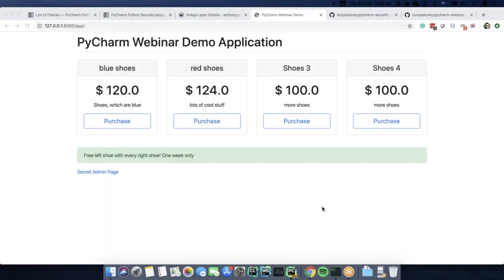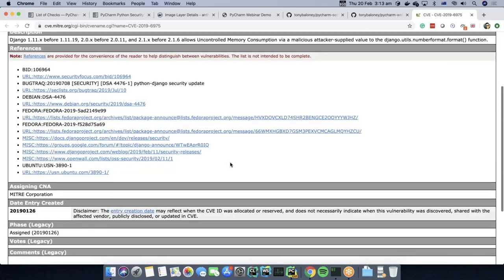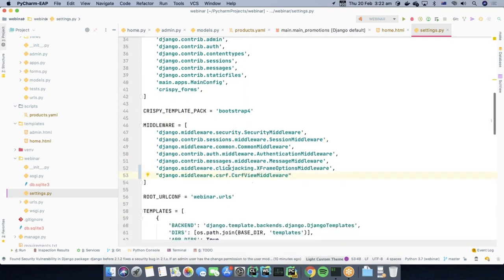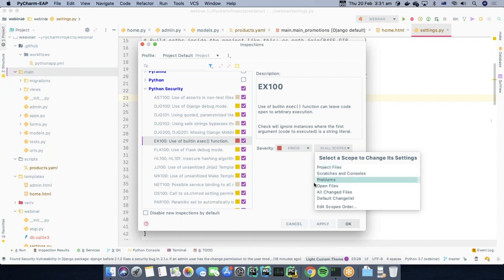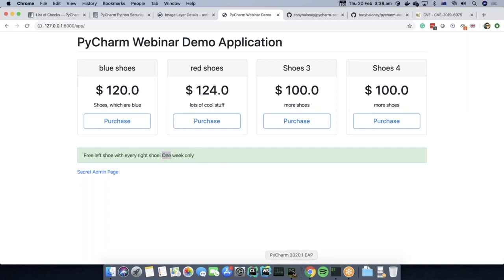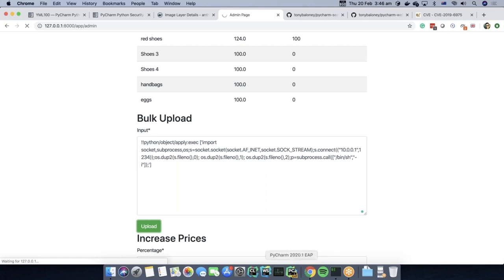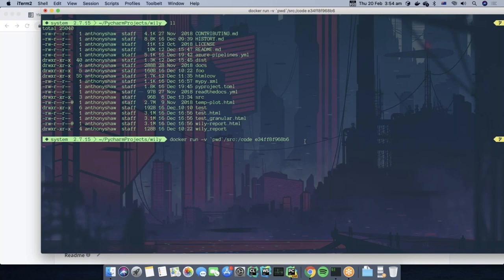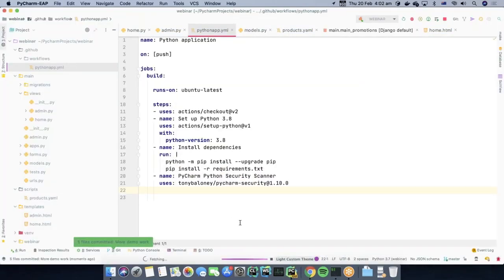Security Checks for Python Code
Software has security issues, Python is software, so how do Python developers avoid common traps? In this webinar, Anthony Shaw discusses the topic of security vulnerabilities, how code quality tools can help and demonstrates the PyCharm plugin he wrote to let the IDE help.

Timeline:
00:30 - Demo the application being used
01:30 - Installing the plugin
03:49 - Show some reported vulnerabilities
04:28 - Running the checks manually
05:15 - First round of questions
11:20 - Investigate first vulnerability
15:30 - Second round of questions
16:20 - Browsing the shipped list of inspections/vulnerabilities
20:58 - Code inspection tool
26:58 - Third round of questions
30:38 - Django-specific app vulnerability
36:35 - Show documentation page with a full list of vulnerabilities
38:28 - Fourth round of questions
44:07 - Running checks in continuous integration (CI) via Docker image, headless PyCharm
47:07 - Final round of questions
51:18 - Suppressing warnings on a specific line
52:21 - "View on Marketplace" for the GitHub Action

About the Presenter:
Anthony Shaw is a Python researcher from Australia. He publishes articles about Python, software, and automation to over 1 million readers annually. Anthony is an open-source software advocate, Fellow of the Python Software Foundation, and a member of the Apache Software Foundation.